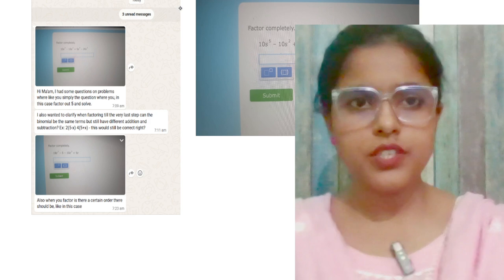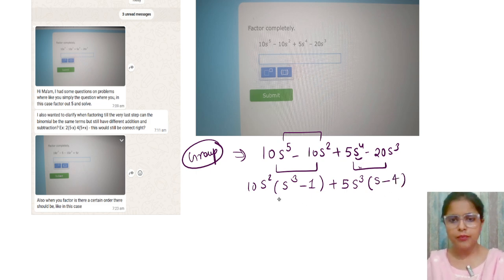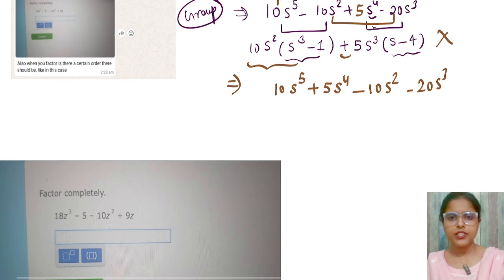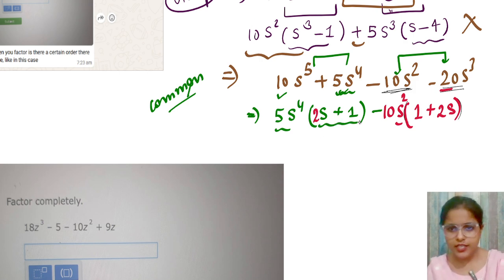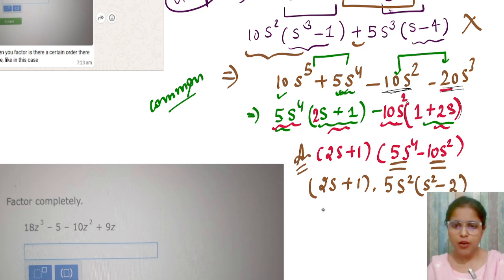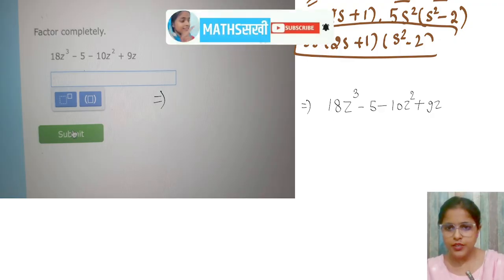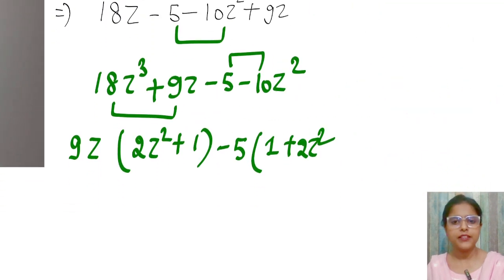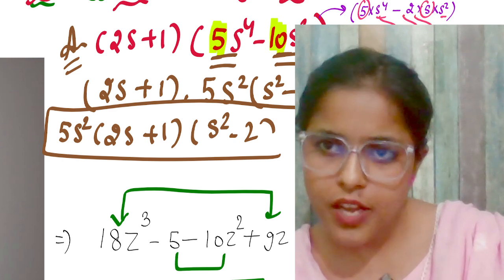Quadratic Factoring with 4 Terms Explained! | Algebra 1 Grouping Method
Learn how to factor quadratic expressions with FOUR TERMS using the Grouping Method in this easy Algebra 1 tutorial!

In this video, I explain step-by-step how to:
✔ Group terms correctly
✔ Take out common factors
✔ Make the parentheses match
✔ Factor the expression completely

This lesson is perfect for:
• US Curriculum Learners
• Homework Help
• Test Prep / Exam Revision

If factoring 4-term quadratics has ever confused you, this video will make it simple and easy to understand.

📌 Topic Covered:
Factoring Quadratics by Grouping / Grouping Method / 4-Term Polynomial Factoring

Algebra1 FactoringQuadratics GroupingMethod Quadratics MathTutorial PolynomialFactoringIf you are a student preparing for your board exams, you can easily find helpful content using keywords like maths skhi, maths sakhi, cbse maths, cbse applied maths, and cbse mam maths, which cover the channel name and the specific curriculum. The channel provides in-depth help for different grade levels, so relevant searches include class 12 and class 10. Students looking for quick revision can use terms like maths one shot or maths formulas, while the broad search term board maths helps capture a wide audience preparing for their final examinations.

The content provided on this channel, MathsSkhi, is intended for educational and informational purposes only. While every effort is made to ensure the accuracy of the concepts, formulas, and solutions presented—including Class 12 CBSE Applied Maths and board maths topics—this material should be used as a supplement to official NCERT textbooks and school instruction. MathsSkhi does not guarantee specific exam results, as performance depends on individual student effort and practice. All maths formulas and maths one shot revision sessions are designed to assist in exam preparation for class 12 and class 10 students following the cbse maths and cbse applied maths curriculum.

The questions used in this video are for teaching, explanation, and academic discussion only. All content is transformed with original explanations, problem-solving methods, and educational commentary to help students understand concepts better. This video does not replace the original source but adds educational value for learning purposes.